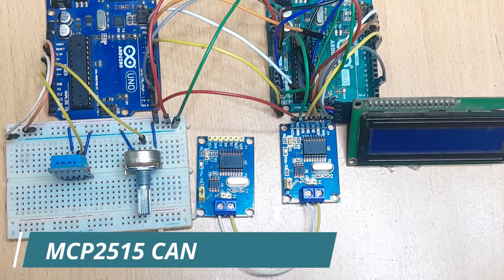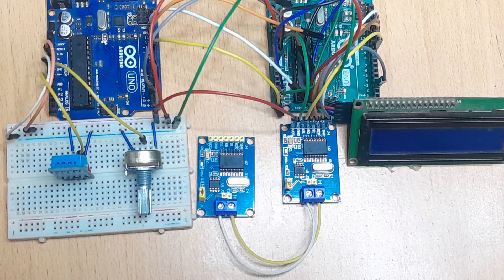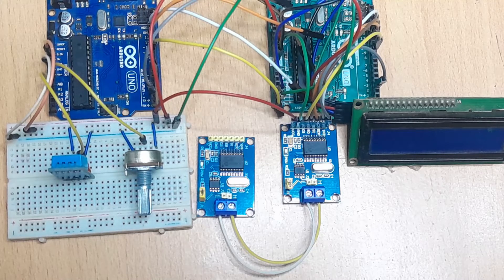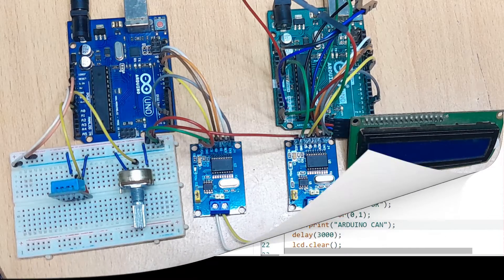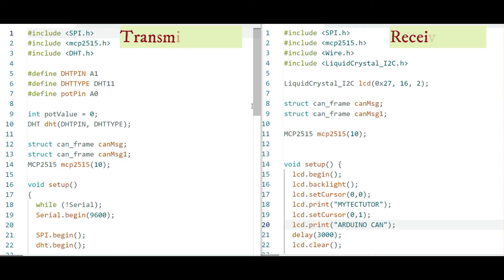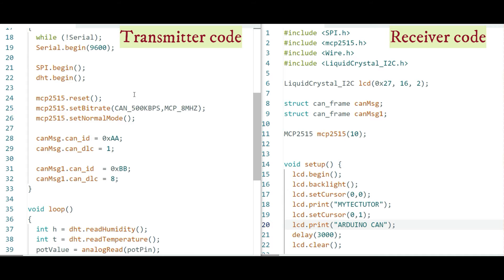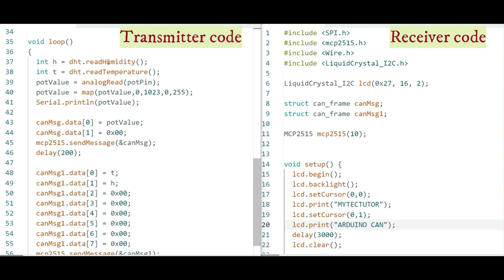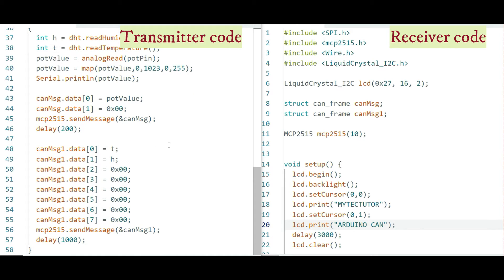MCP2515 CAN Bus Module with Arduino.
CAN is the short form for Control Area Network and it was originally developed to allow communication among the various electronic control units in vehicles.  In this tutorial I demonstrate how  MCP2515 CAN modules can be used to make a CAN network using Arduino.

For a more detailed description of the working of the CAN protocol including schematics and code